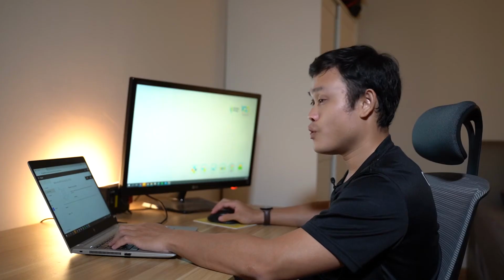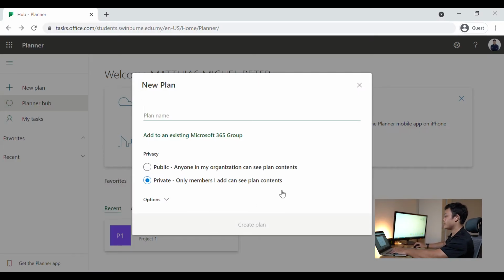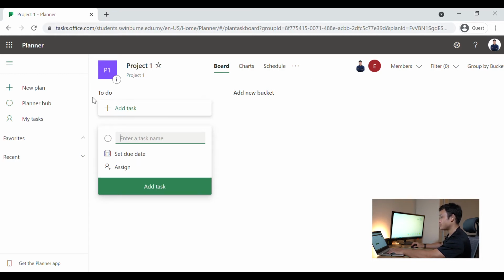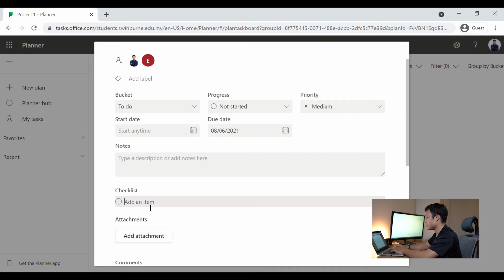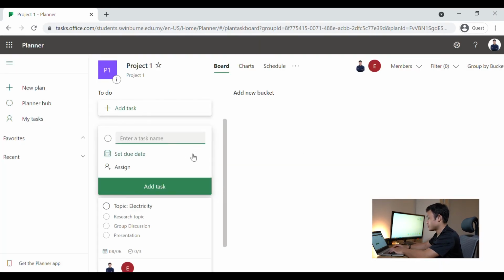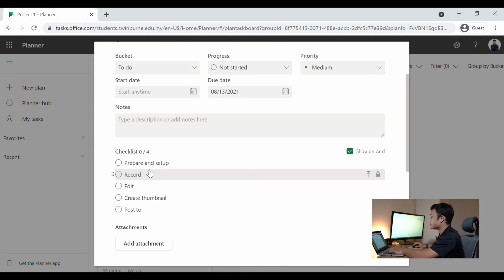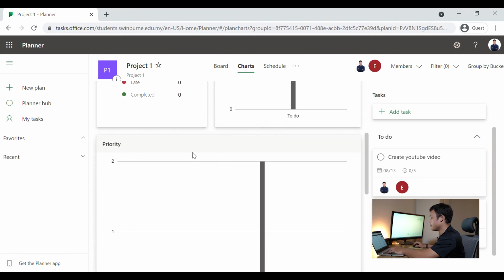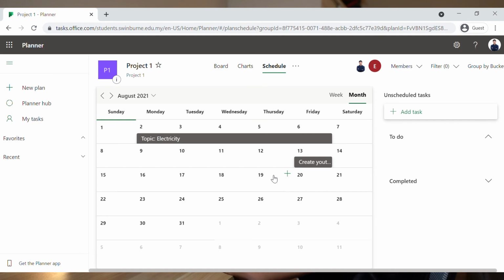How to use Microsoft Planner for Beginner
In this video, let's learn how to use Microsoft Planner.

Microsoft Planner is one of the app inside Microsoft 365 ecosystem. This app help to create a digital to-do-list and able to collaborate with your team.